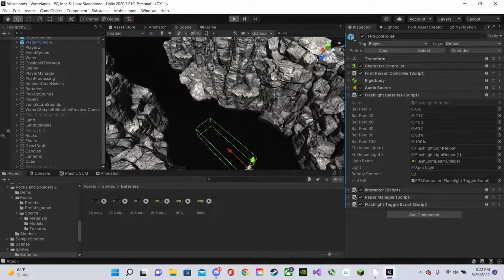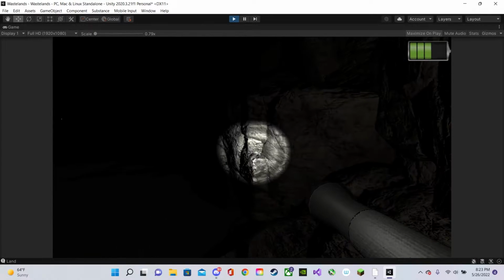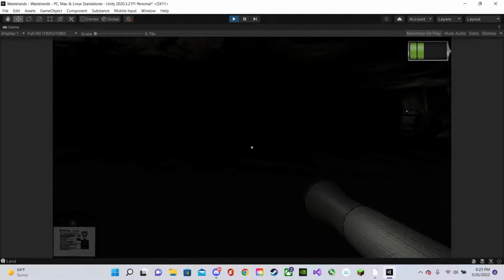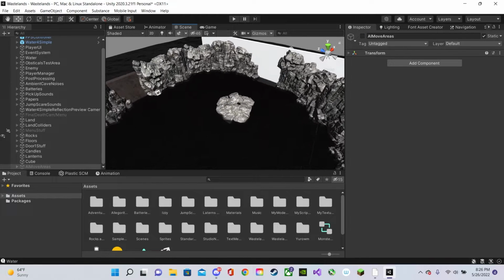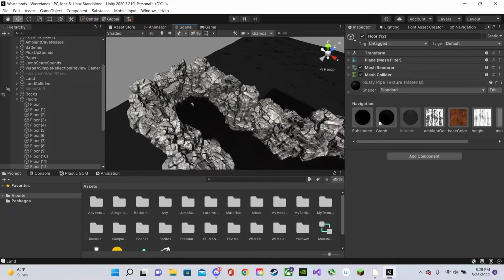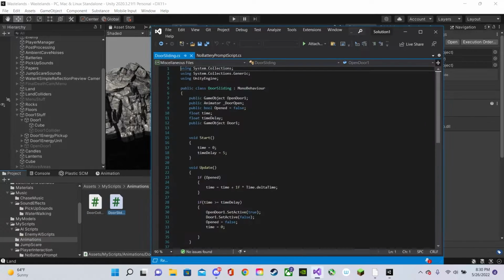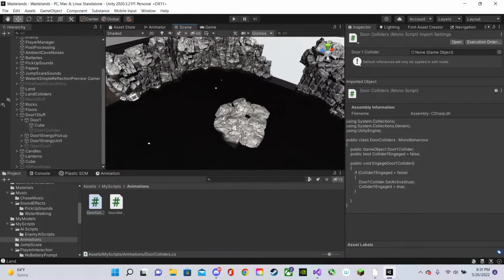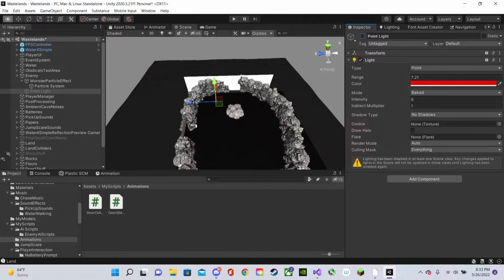Making my horror game scarier! (Wastelands) Dev Log 2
This is the second dev log for my horror game that I am making called Wastelands. Unfortunately, my video recorder did not pick up the audio from the game so I apologize for that. Please let me know if you have any suggestions for the game or questions!